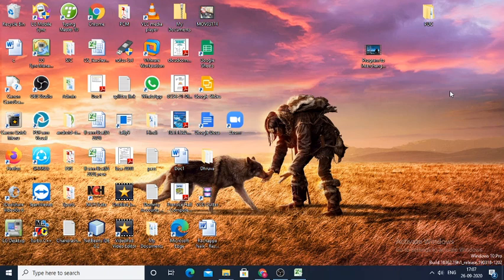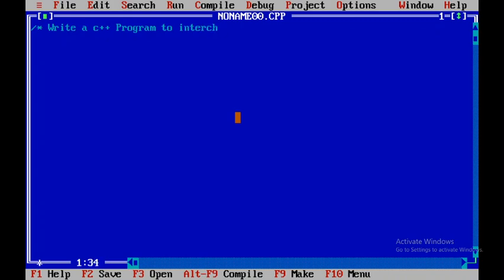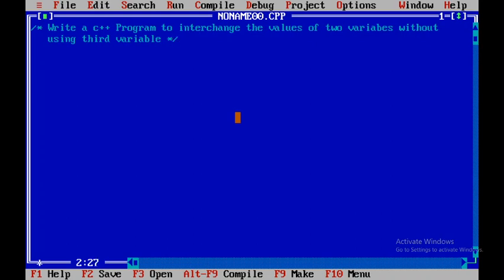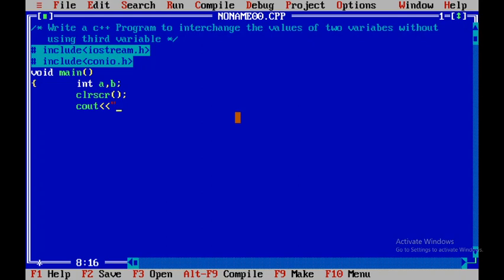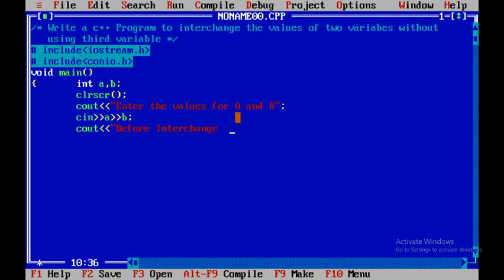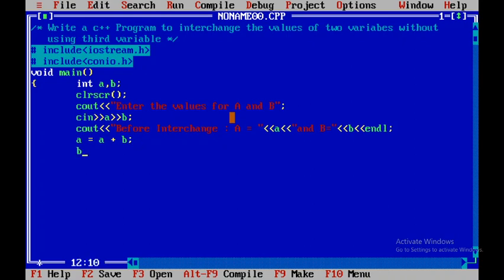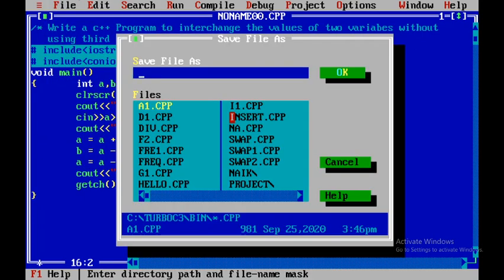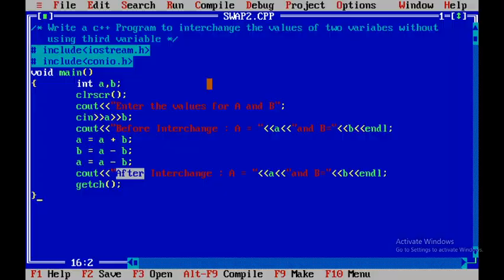Program to Interchange the values of two Variables without Using Third Variable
I PUC - C++ Programming